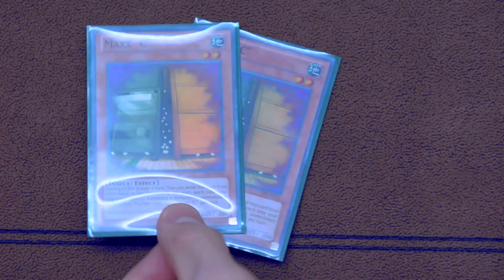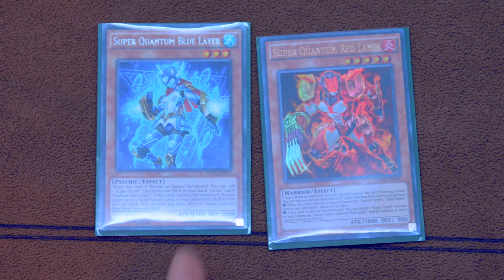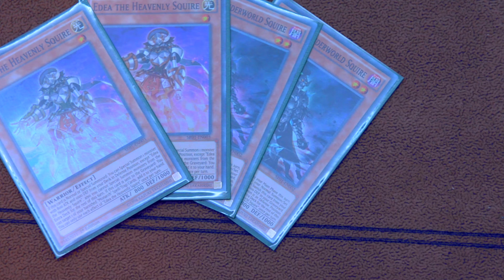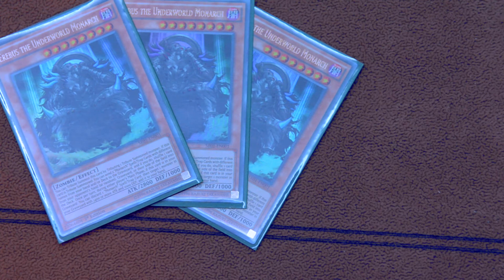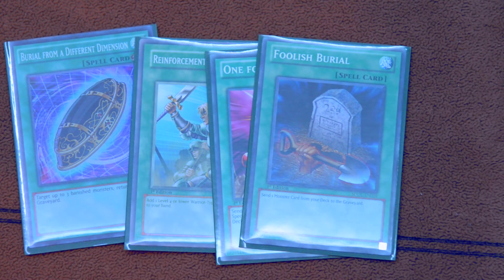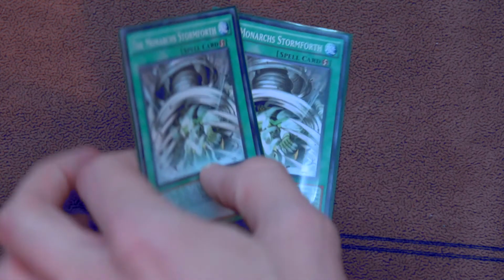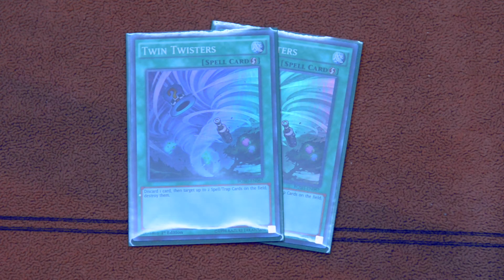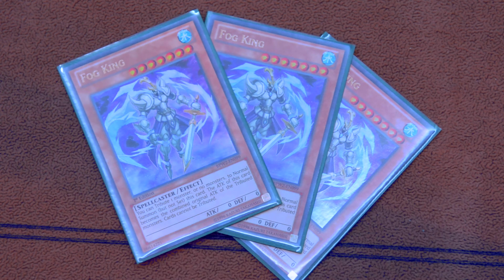BEST! YUGIOH! Deck Profile - Super Quantum Monarchs!